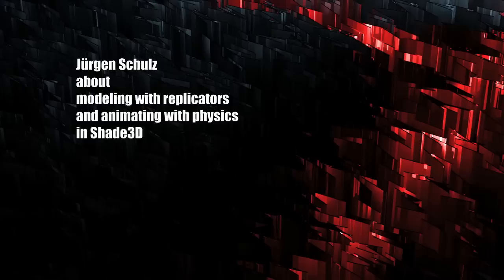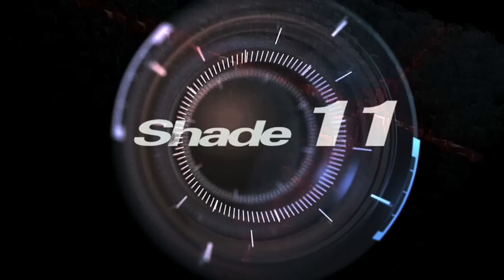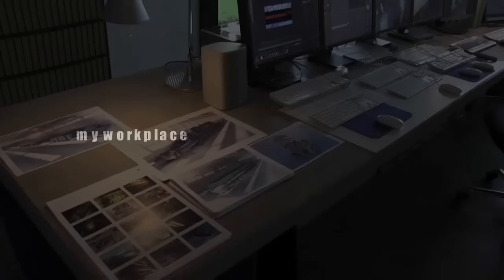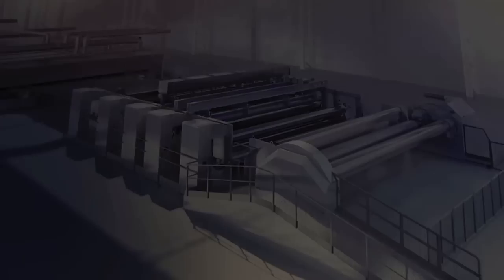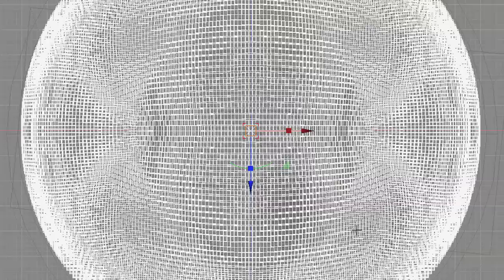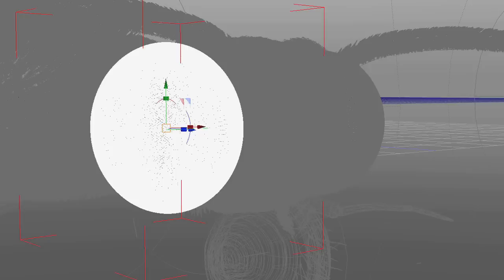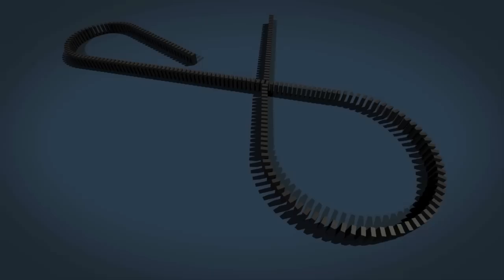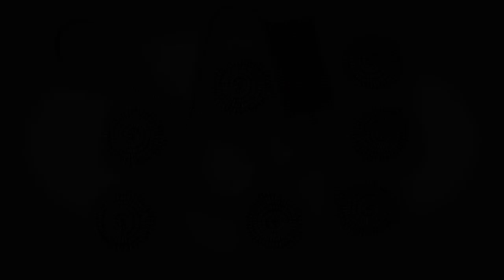Shade 3D - Interview Jürgen Schulz